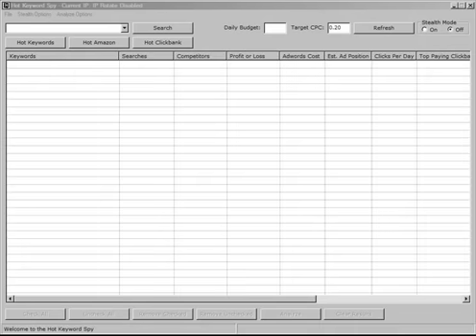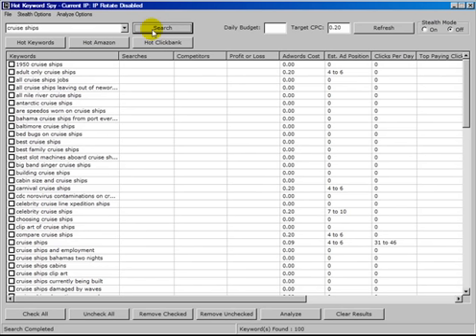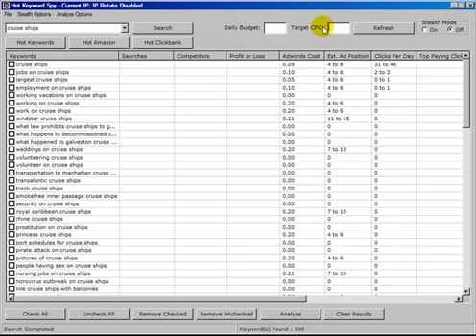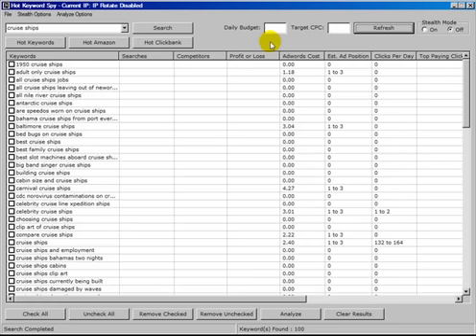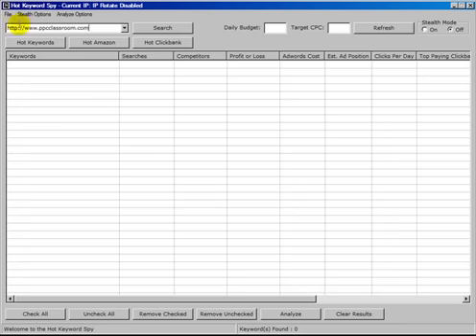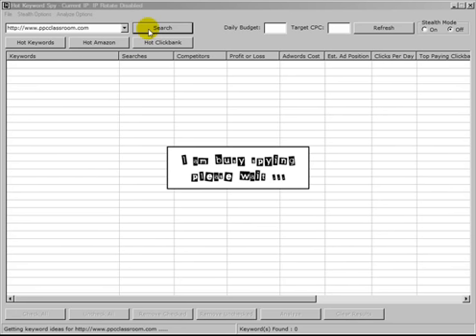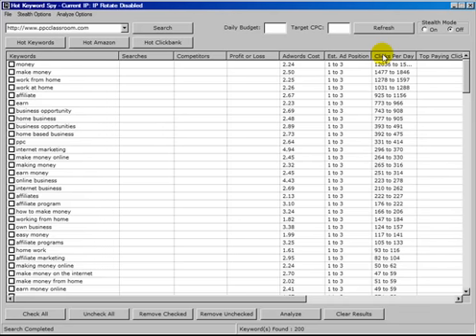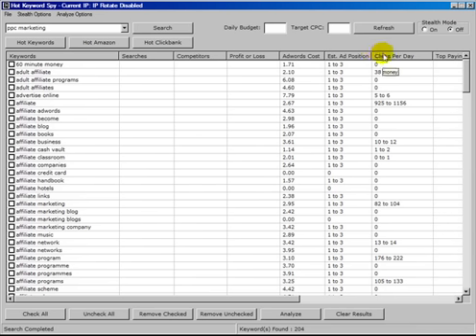Hot Keyword Spy - FAQ's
The Hot Keyword Spy can find untapped niches, it finds hot searched for adsense, and adwords keywords, checks with Clickbank for a suitable affiliate product to market, and shows you how much money each keyword could generate. You can find unlimited keywords. It even includes the option to find Hot Selling Amazon Products, Clickbank Products, and the top searched for Keywords (updated every single minute)